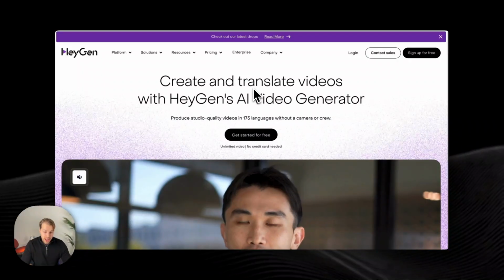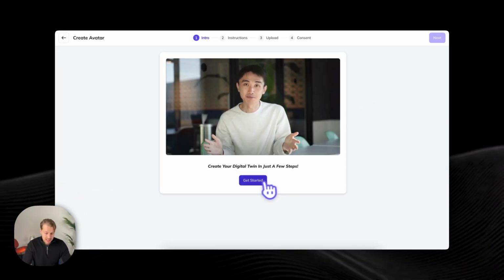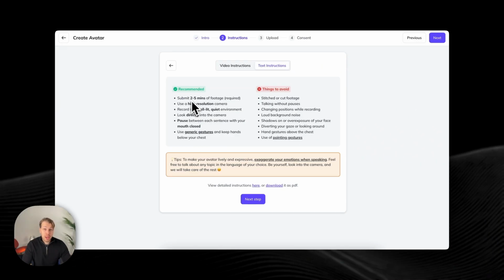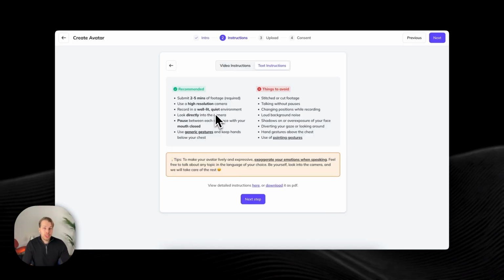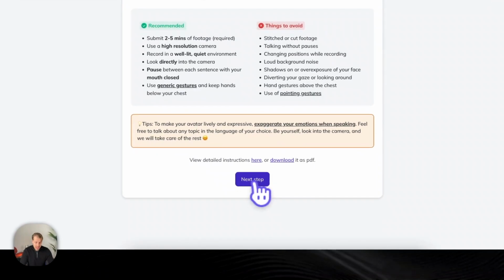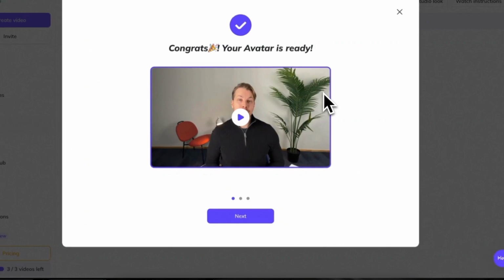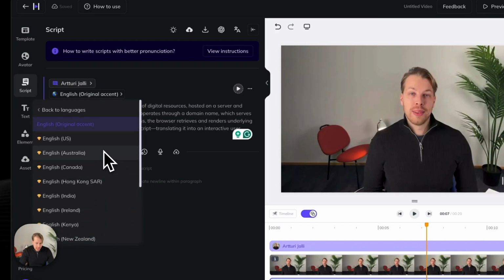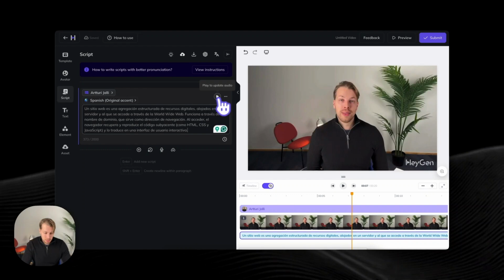Make Talking AI CLONE Avatar (FREE)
In this video I show you how to clone yourself using AI for free with Haen AI. This powerful tool lets you create a digital avatar of yourself that can speak in multiple languages and deliver any script you write. I’ll walk you through the full process of recording your training video, uploading it, giving consent, and generating your own AI avatar that looks and sounds just like you.

Once your avatar is created, you can type or paste any text, choose the accent or language, and let the AI render a full video of you speaking naturally. I demonstrate how this works in English and Spanish, and also explain why your preview may look static before the final render. The results are surprisingly realistic, with only minor differences in voice tone and movements. You can use your AI clone to make training videos, social media content, marketing materials, or presentations—all without needing to be on camera every time.